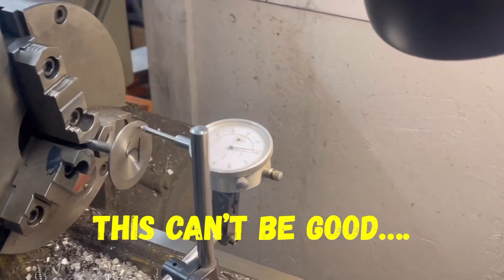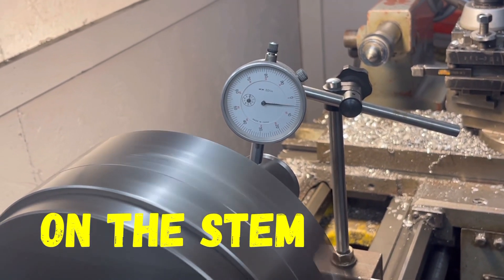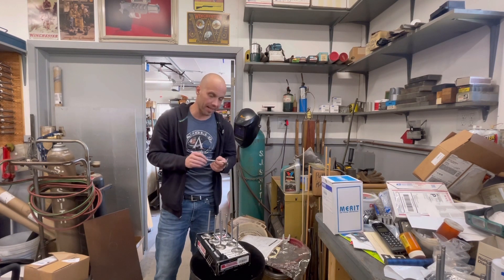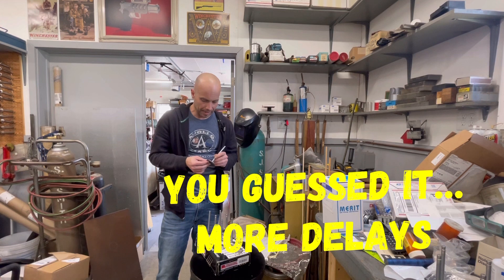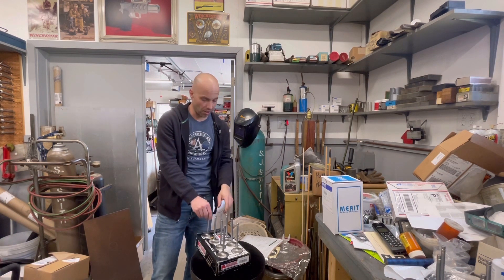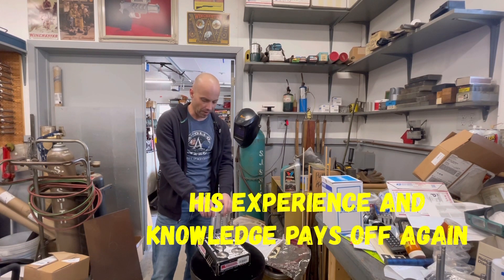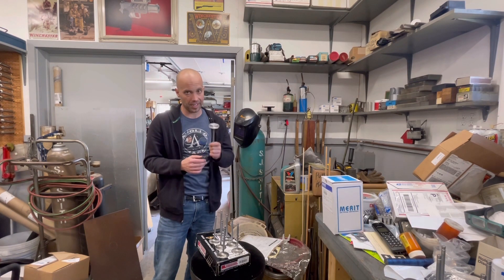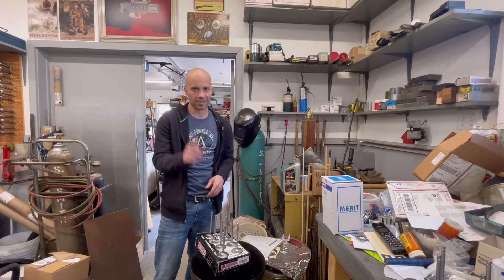“New Valves”…. Dumpster Fire….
Well my replacement valves arrived…. The title says it all… another lemons into lemonade moment… enjoy!!!